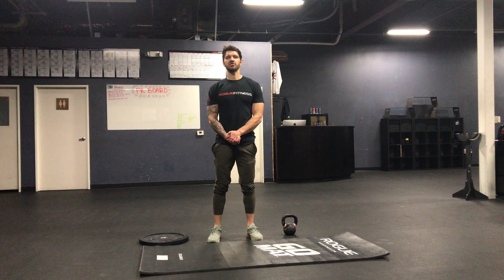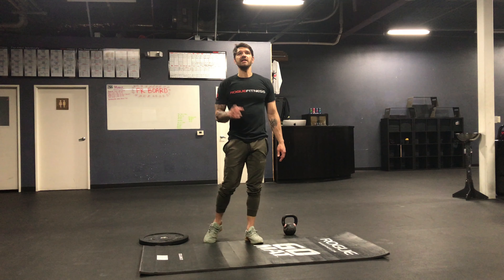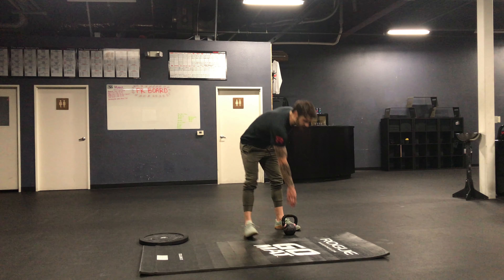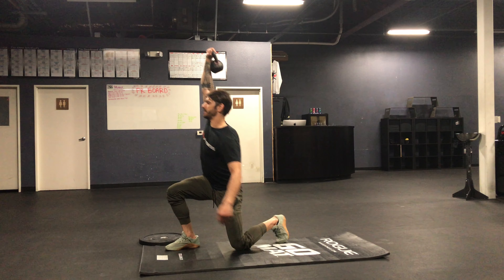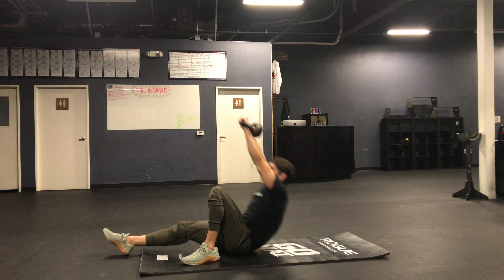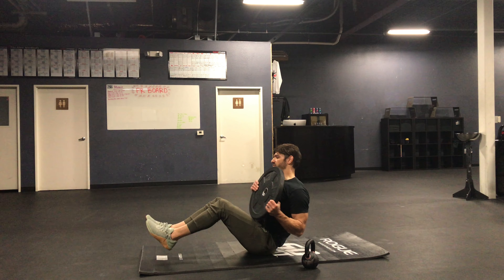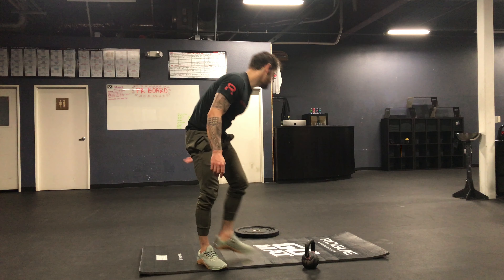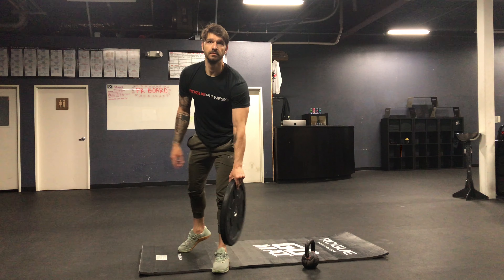(Home Workout) Friday, March 27th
Buy In: 100 Jumping Jacks

2 Rounds for Max Reps of..
3 Minutes: Turkish Get-Ups *Alternating arms every rep

1 Minute: Weighted Russian Twists

3 Minutes: Reverse Lunges with Plate Overhead

-rest 1 minute before starting back at the top-

Buy Out: 100 Jumping Jacks